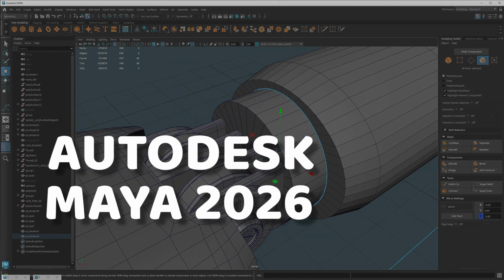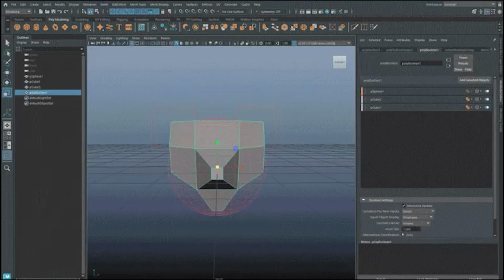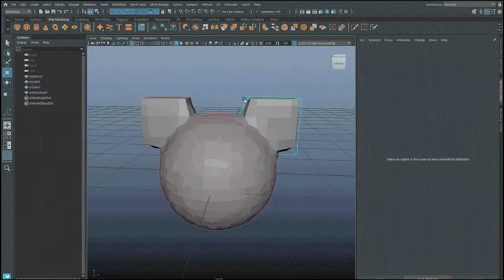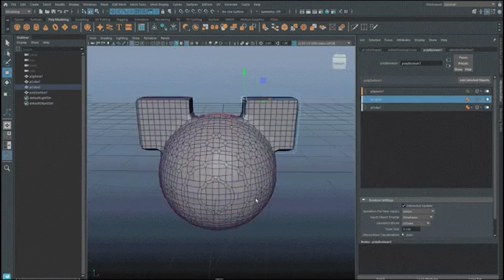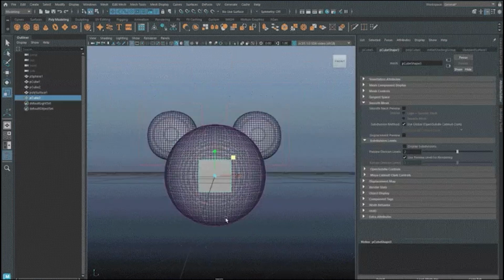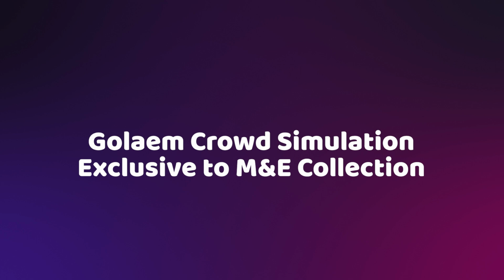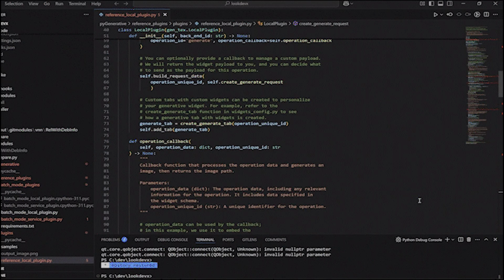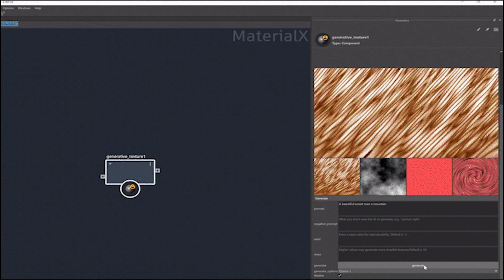Autodesk Maya 2026 Unveiled: Innovation or Incrementalism? Core Start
In this Video I am going to show you the Autodesk Maya 2026 Unveiled: Innovation or Incrementalism?

Is Maya 2026 a must-have upgrade or a subscription trap? In this urgent investigative analysis, we break down the 7 biggest changes in Autodesk Maya 2026—including AI-driven ML Deformer, Bifrost Liquids FLIP solver, and the controversial Golaem Crowd Simulation now locked behind the M&E Collection.

📌 Key Questions Addressed:

Does the new Volume Booleans tool beat ZBrush’s DynaMesh?

Why are artists calling the ML Deformer a “band-aid” solution?

Is the $245/month subscription justified for indie creators?

For: 3D Artists, Animators, VFX Studios, & Indie Game Developers
⚠️ Critical Takeaways: While Maya 2026 polishes workflows, its AI tools lack depth and rising costs spark debate. Is Autodesk falling behind Blender? Watch before upgrading!

👇 Let’s Debate!

Maya 2026 new features
Bifrost Liquids FLIP solver
ML Deformer Maya 2026
Maya 2026 vs Blender
Volume Booleans modeling
OpenPBR Maya workflow
Golaem Crowd Simulation
Arnold 7.4 update
Maya subscription cost 2026
3D animation software updates
AI tools for 3D artists
Maya Indie pricing 2026
Flow Production Tracking Maya
Is Maya 2026 worth it?